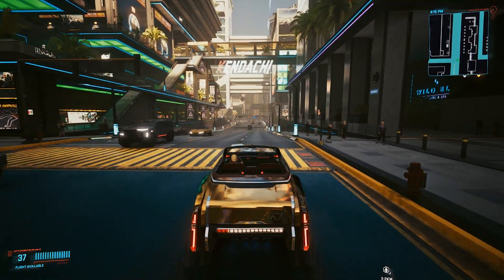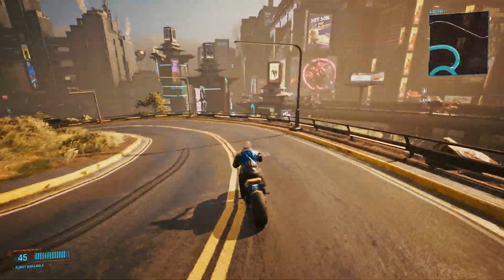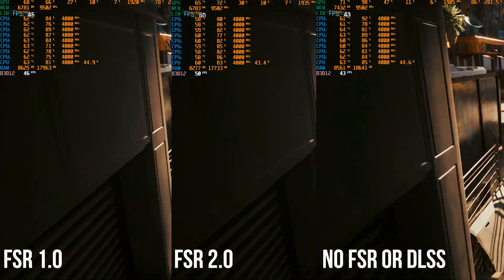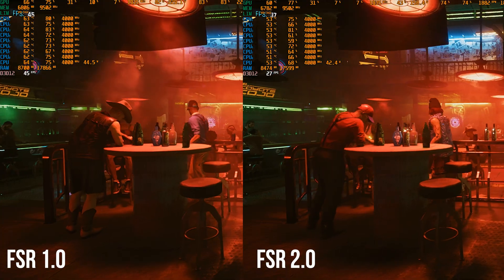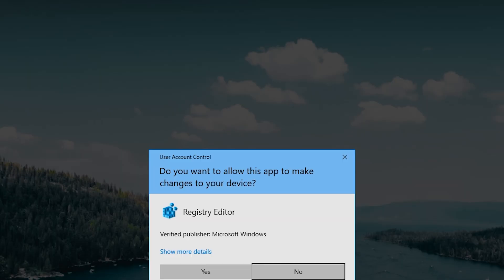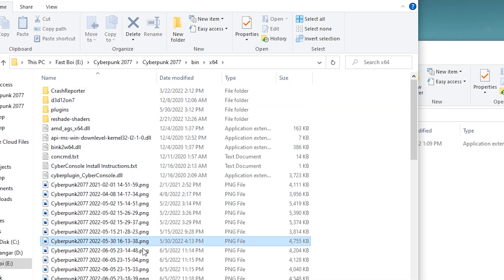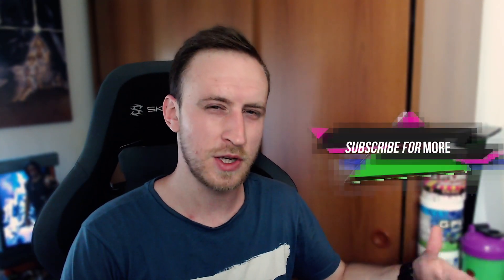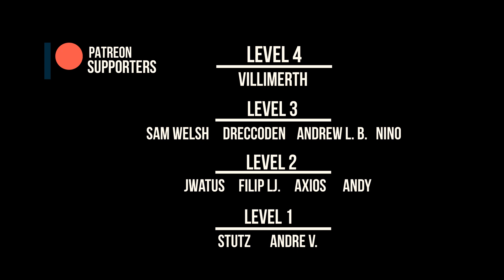Want To Play Cyberpunk 2077 and Don't Have A Good PC? Try This!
Do you have an older GPU? Do you have an older PC and want to play Cyberpunk 2077? Well, today we will be checking out FSR 2.0 mod for Cyberpunk 2077 as well as I will show you benchmarks and how to install FSR 2.0 for Cyberpunk 2077 as well as uninstall it.

Chapters:
Intro: 0:00
FSR 2.0 Mod Showcase: 0:54
How to Install FSR 2.0: 3:59
How to Uninstall FSR 2.0: 5:28
Final Thoughts: 6:08

LastKnownMeal, 2022.